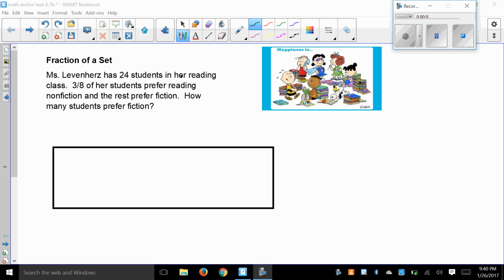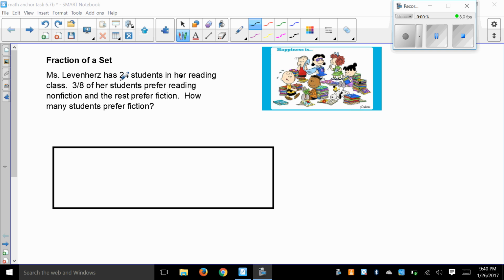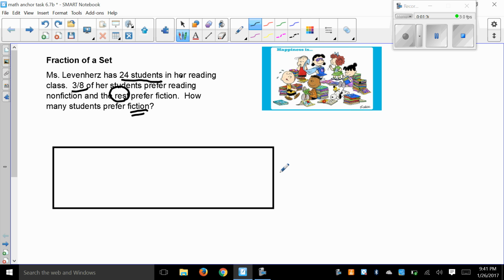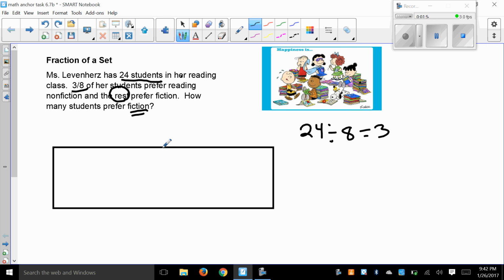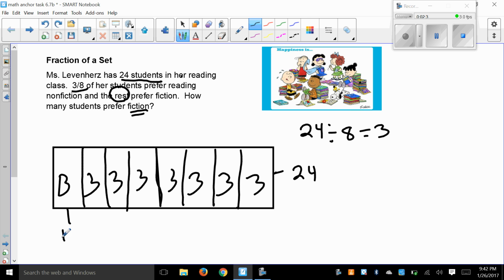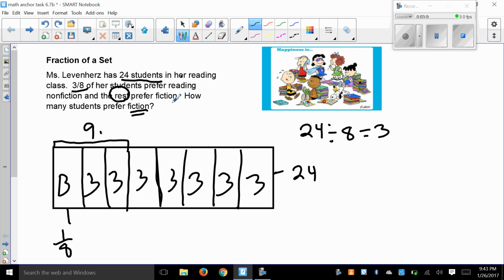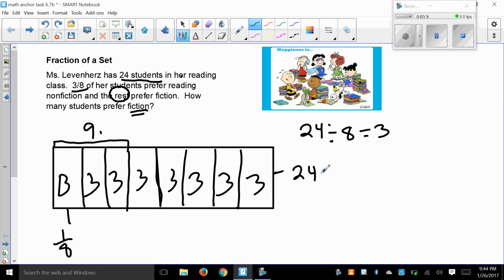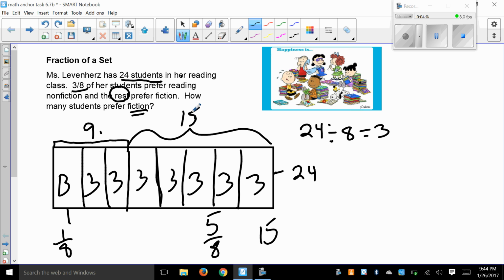Fraction of a Set - Bar Model